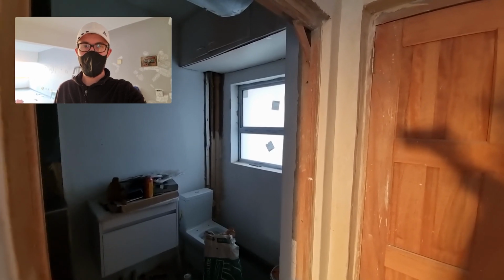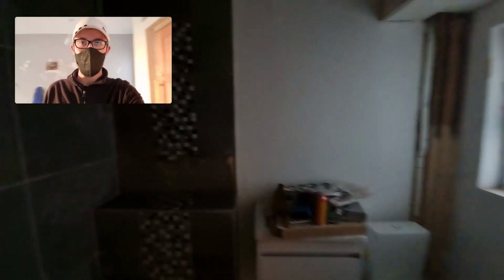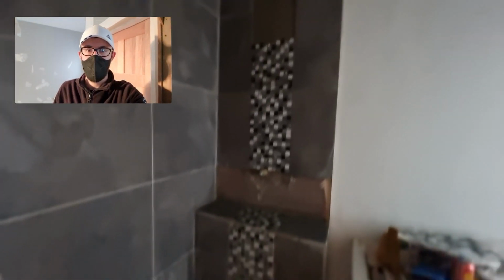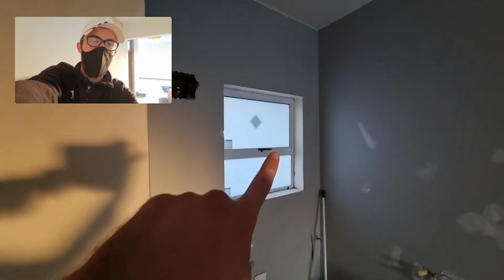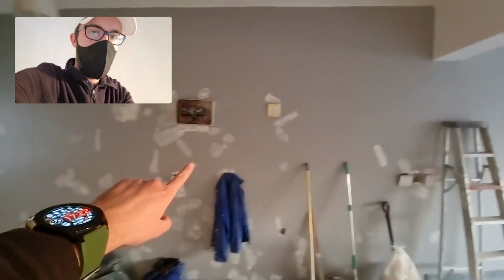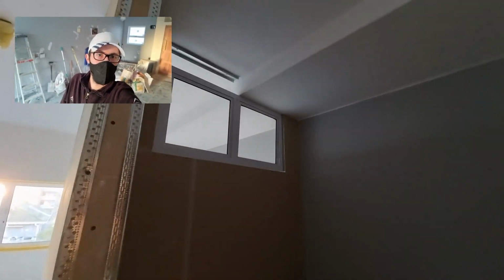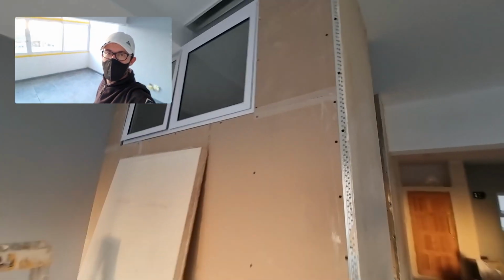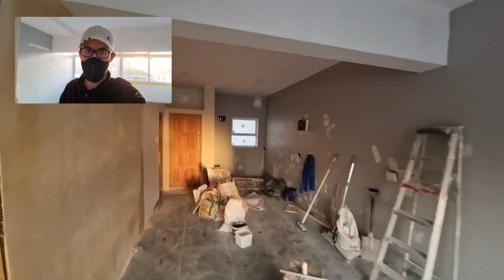Installing Windows! | Apartment Renovation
🎵 Track Info:

Title: Kimochii by Mona Wonderlick